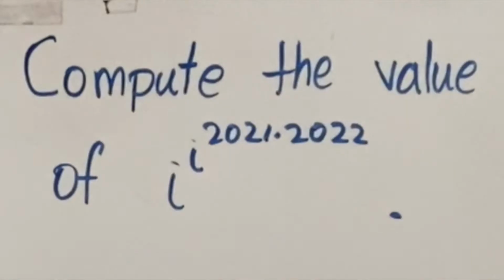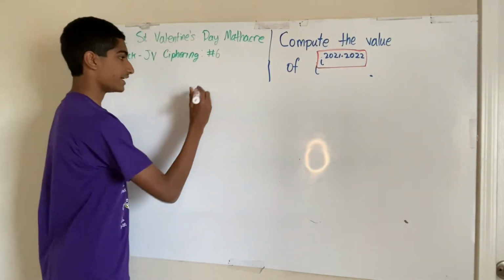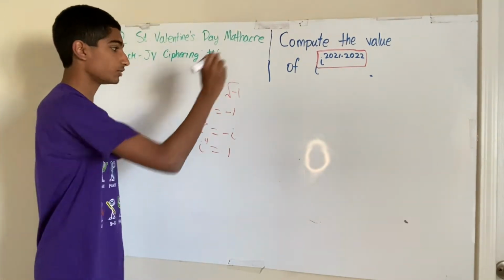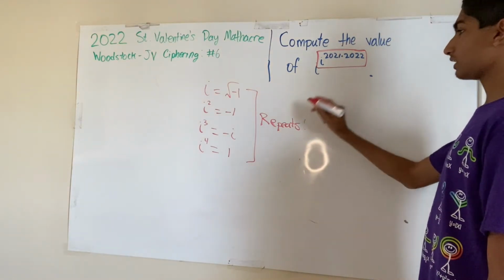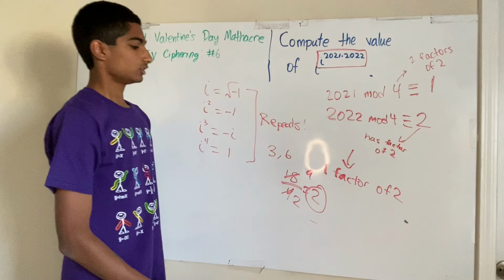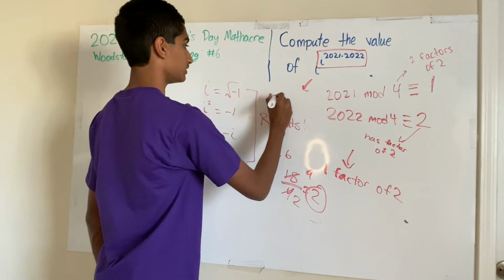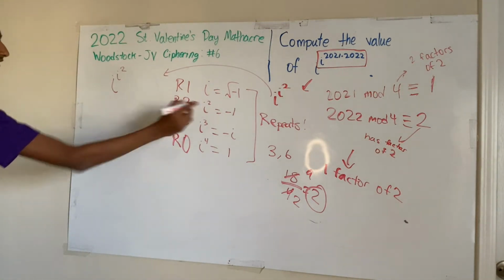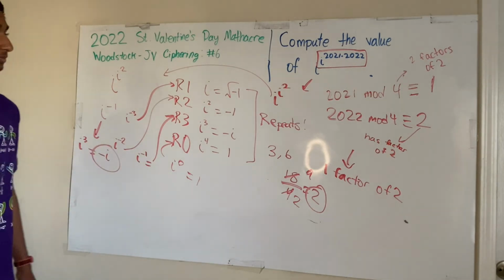IMAGINARY NUMBERS?!?!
In this video, I show you how to simplify complex imaginary numbers. This video is meant for those who have a small base in imaginary numbers, but many can learn how to apply imaginary numbers just through this video.